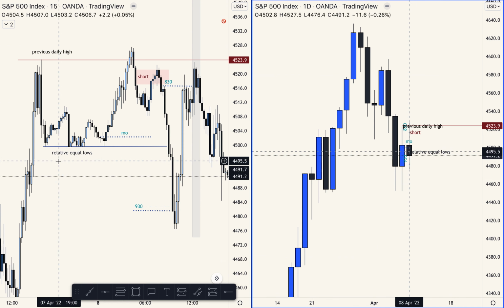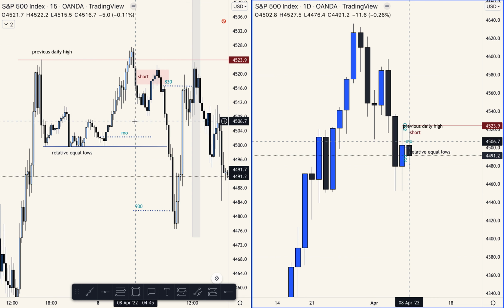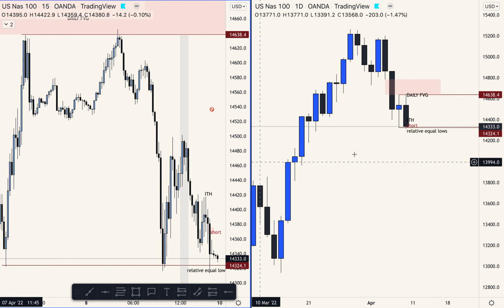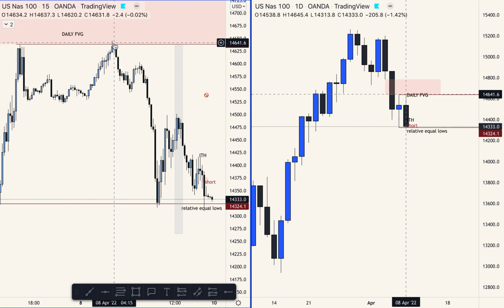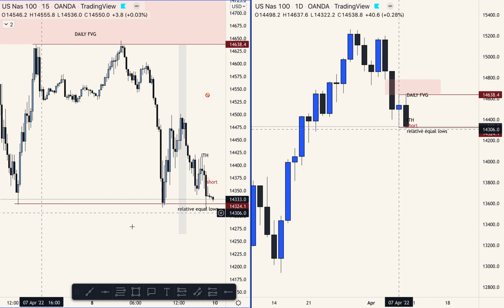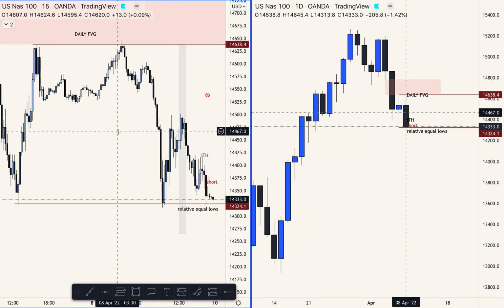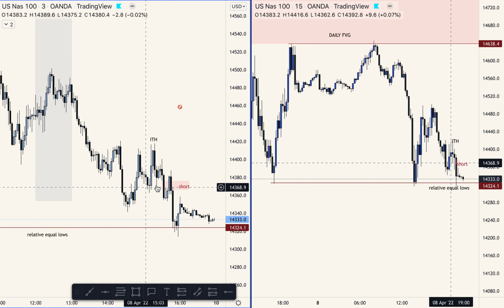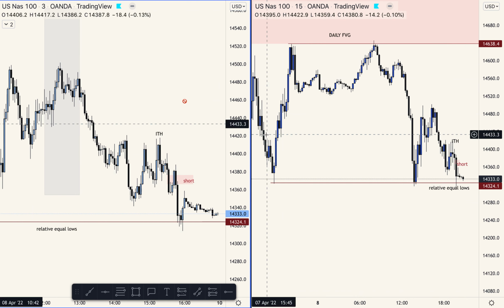S&P & NAS Chart Study 4/8/22